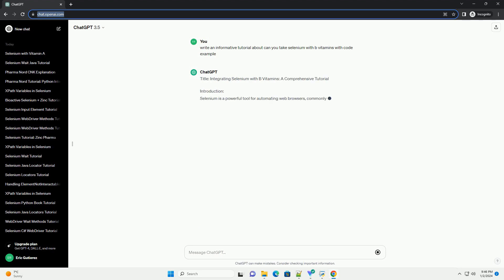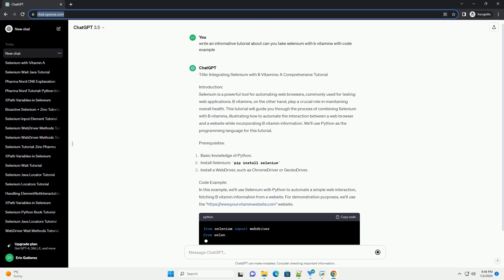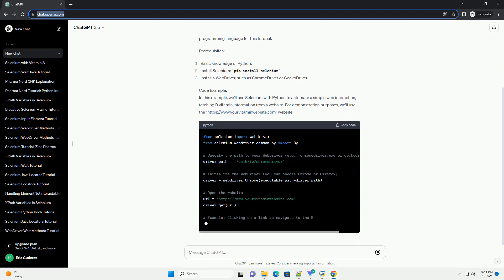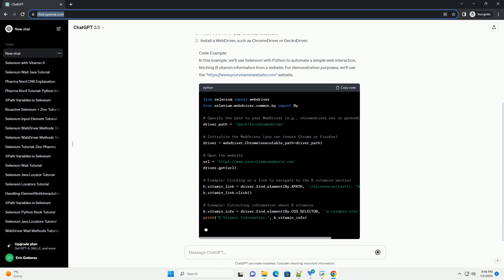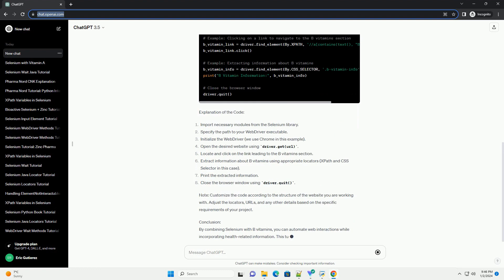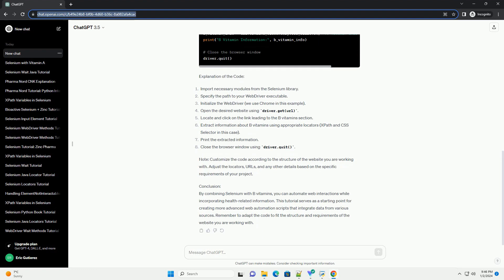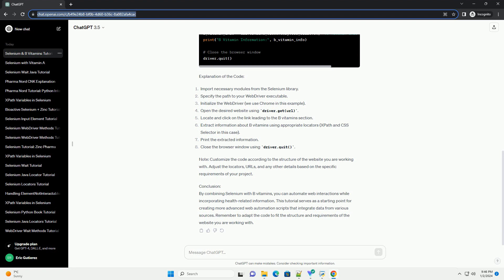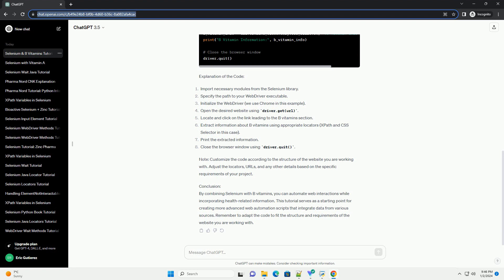can you take selenium with b vitamins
Title: Integrating Selenium with B Vitamins: A Comprehensive Tutorial
Introduction:
Selenium is a powerful tool for automating web browsers, commonly used for testing web applications. B vitamins, on the other hand, play a crucial role in maintaining overall health. This tutorial will guide you through the process of combining Selenium with B vitamins, illustrating how to automate the interaction between a web browser and a website while incorporating B vitamin information. We'll use Python as the programming language for this tutorial.
Prerequisites:
Code Example:
In this example, we'll use Selenium with Python to automate a simple web interaction, fetching B vitamin information from a website. For demonstration purposes, we'll use the " website.
Explanation of the Code:
Note: Customize the code according to the structure of the website you are working with. Adjust the locators, URLs, and any other details based on the specific requirements of your project.
Conclusion:
By combining Selenium with B vitamins, you can automate web interactions while incorporating health-related information. This tutorial serves as a starting point for creating more advanced web automation scripts that integrate data from various sources. Remember to adapt the code to fit the structure and requirements of the website you are working with.
ChatGPT